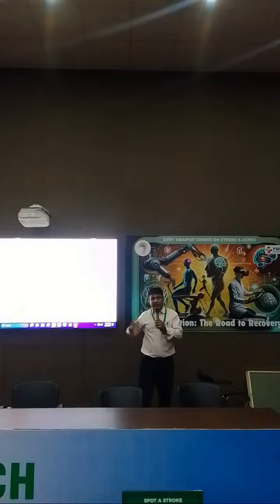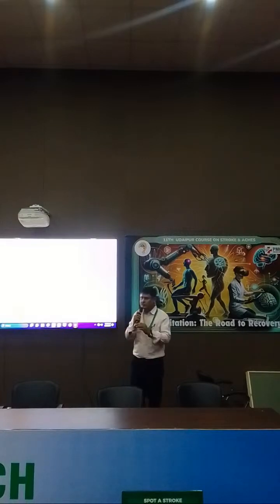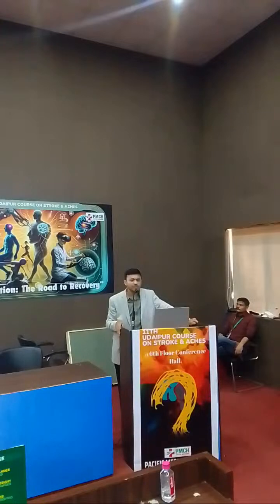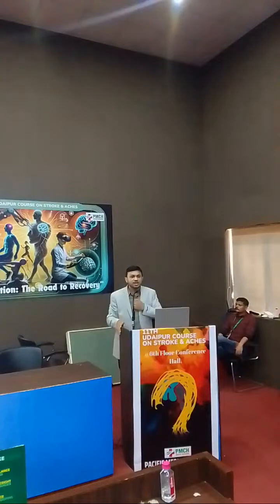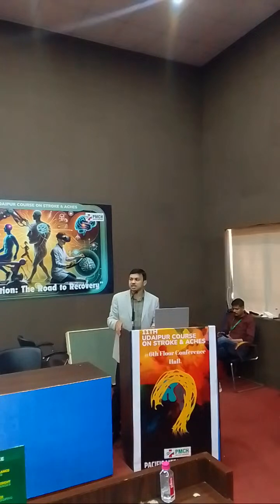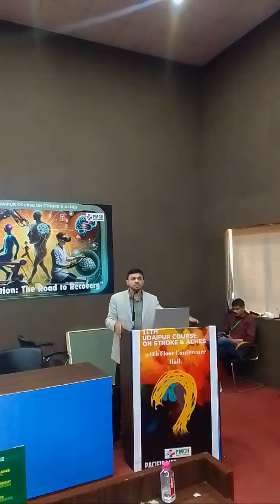Dr. Atulabh Vajpeyee is live